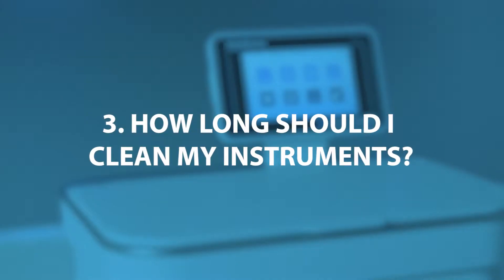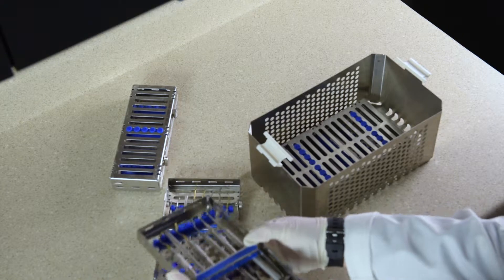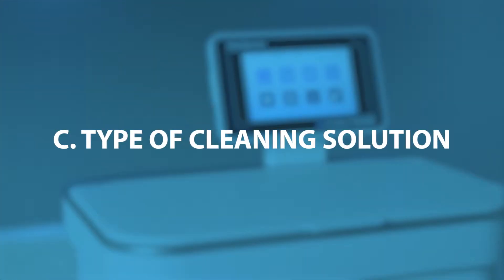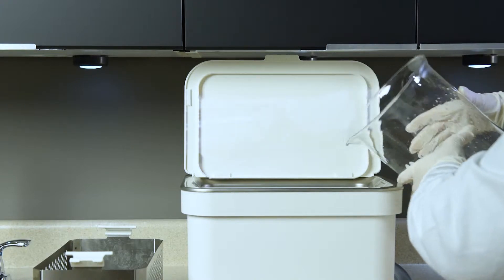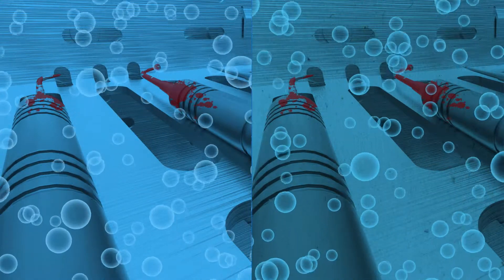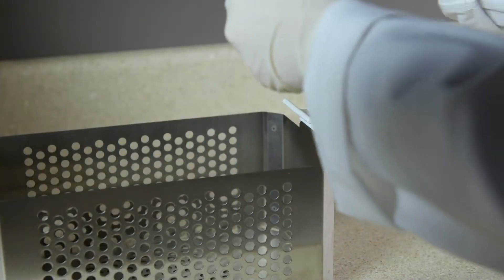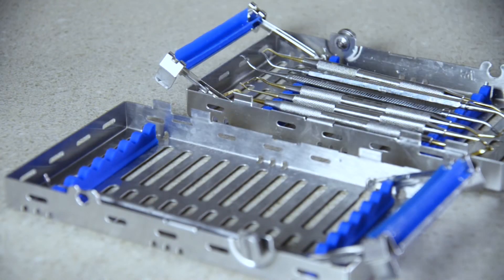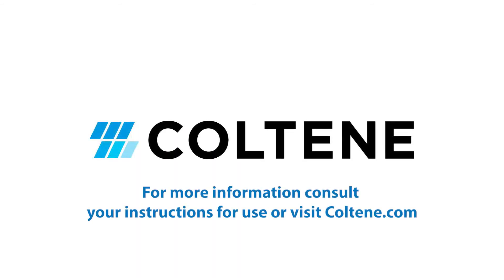How Long Should I Clean My Instruments? BioSonic UC150 FAQ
Congratulations on your purchase of a BioSonic® Ultrasonic Cleaner.

There are several parameters to consider when determining the duration of any cleaning cycle including: Size of the load, Amount and type of soil, Type of cleaning solution, Type of water, Solution temperature, How many times the solution has been used and How long instruments have been soiled.

Watch the video to learn cleaning cycle best practices.